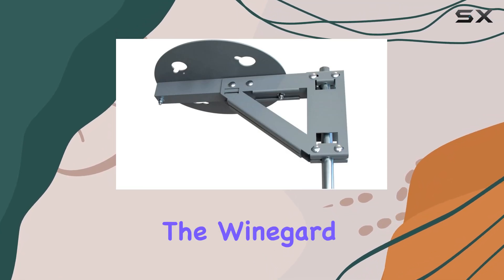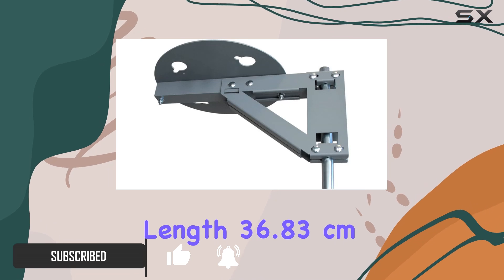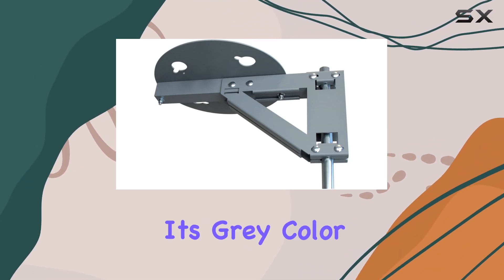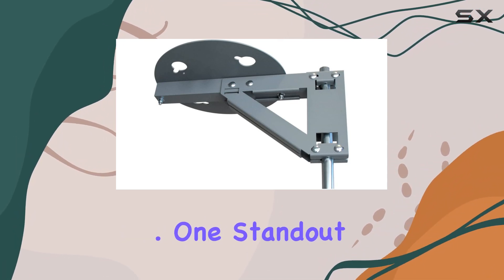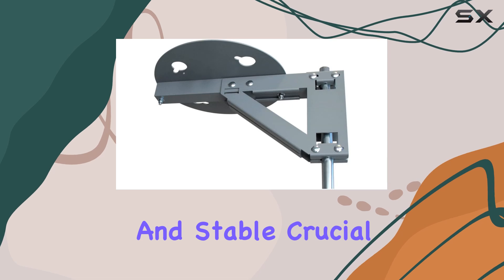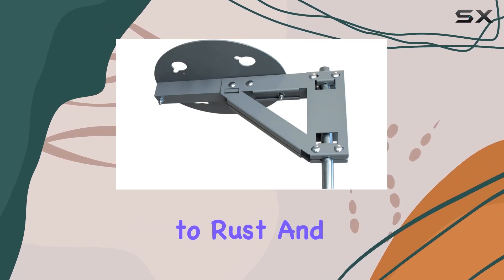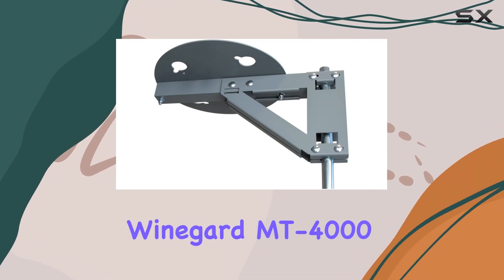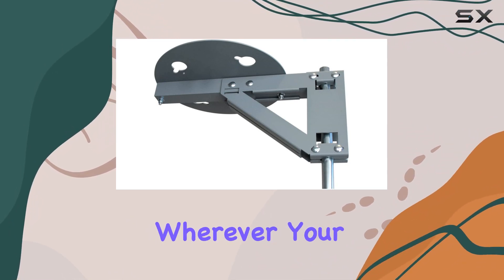Winegard MT-4000 RV Ladder Mount for G2+/Pathway X1 Satellite Antennas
0:00 Intro
0:06 Review

Things that we mentioned in this video:
Winegard MT-4000 RV Ladder : B01EYGL1OY